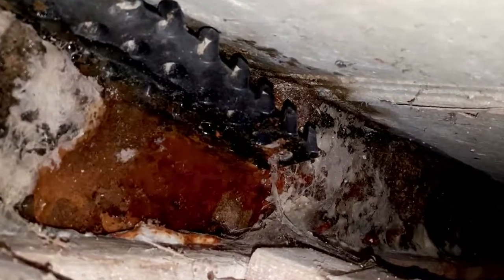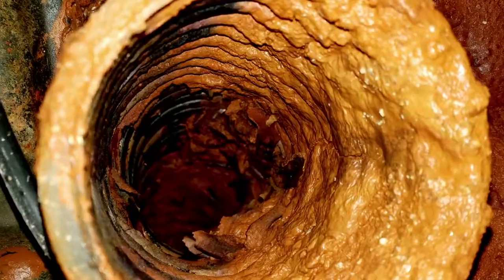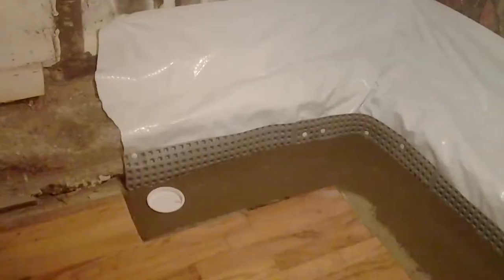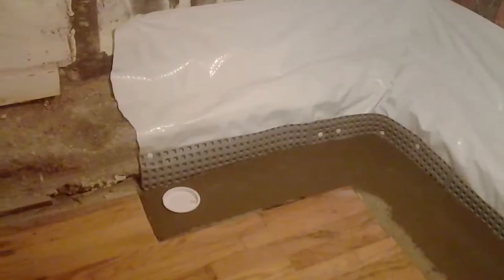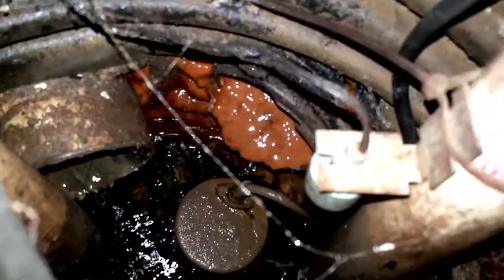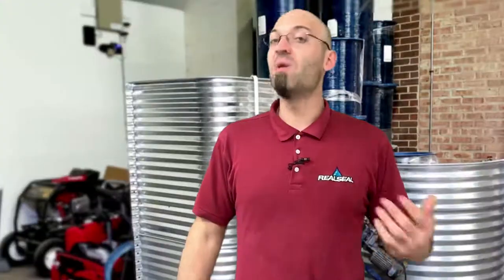Tip of the Day: Iron Ore Bacteria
A description of Iron Ore Bacteria and what to do about it when it comes to your basement waterproofing solutions. Keeping an eye on Iron Ore Bacteria is a vital step in keeping your sump pump running it's best.

The Real Seal is a next generation basement waterproofing company committed to improving the service and quality in which customers are treated. We pay attention to the little guys, no basement repair job deserves any less than our full attention.

We pride ourselves on taking the hassle out of fixing your leaking basement. Our personalized and expedited service will leave you smiling, and your basement dry. No more dreading rainstorms and wondering what you will come home to. Get The Real Deal with The Real Seal.

Service Area: We currently serve the greater Chicagoland area which includes North to the Wisconsin border, East along Lake Michigan, South to Joliet, West to Marengo, and most places in-between. Not sure you’re in our service area? Give us a call!